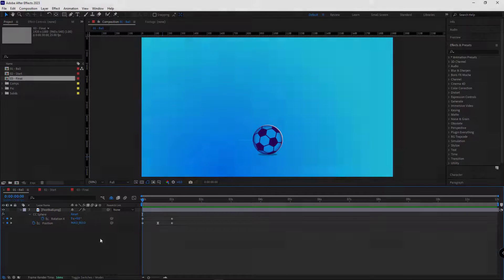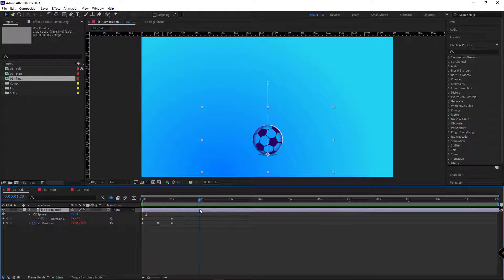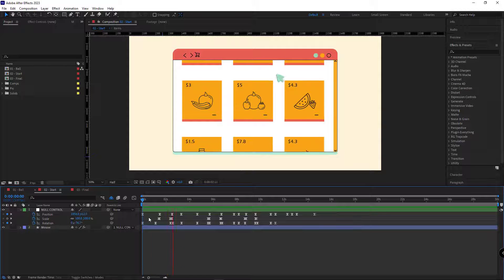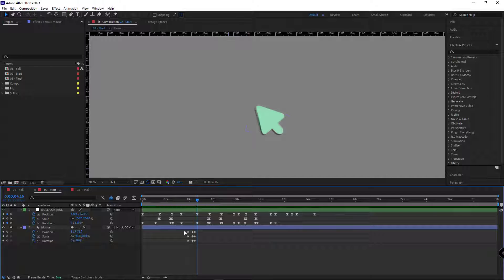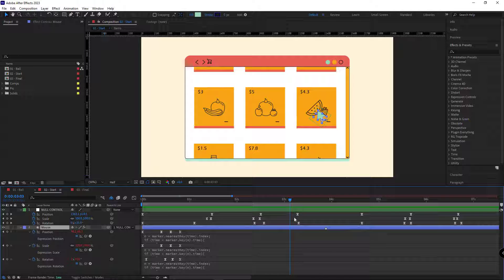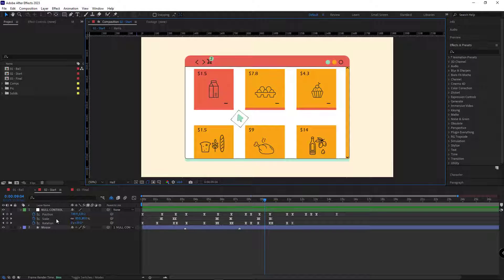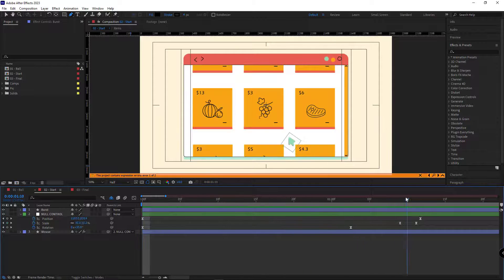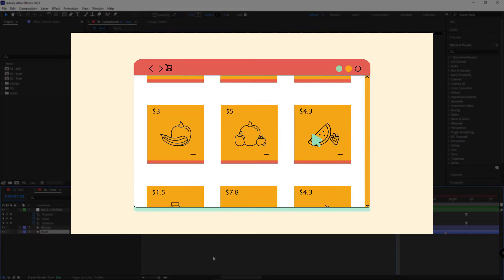How To Link Animation to the Markers in After Effects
Hi and welcome to today's After Effects tutorial where I'll be exploring How To Link Animation to the Markers in After Effects to enhance your workflow.
One of the key aspects I'll be covering is linking the animations to the markers and controlling them effortlessly. This method offers a unique advantage – say goodbye to the days of tedious copy and pasting, as well as the clutter that often plagues your timeline.
Join me as we navigate through the intricacies of this technique, discovering the finer nuances that make it a game-changer in the realm of motion graphics. By the end of this motion graphics tutorial, you'll not only grasp the fundamental concepts but also gain insights into how markers can streamline your animation process, allowing for a more organized and visually appealing timeline.

00:00 - intro
00:46 - Using Markers to Control Animation (Simple Example)
02:32 - Using Markers to Control Animation (Serious Project)
03:26 - Making the Click Animating for the Cursor
05:32 - Repeat the Clicking Animation Using Markers
08:00 - Making the Burst effect for the Clicking Animation
09:43- Match the Burst effects with the Clicking Animation